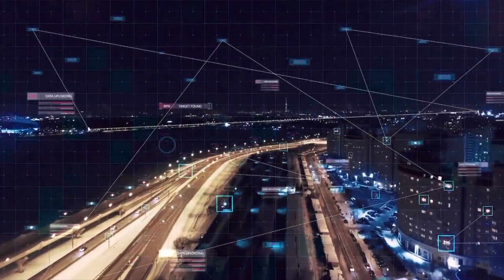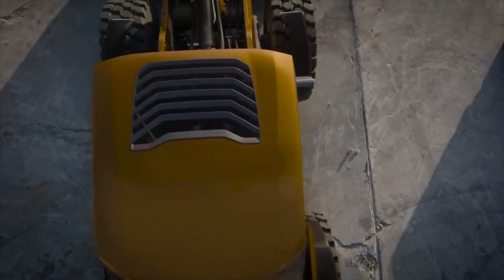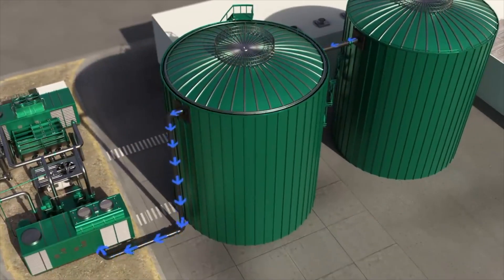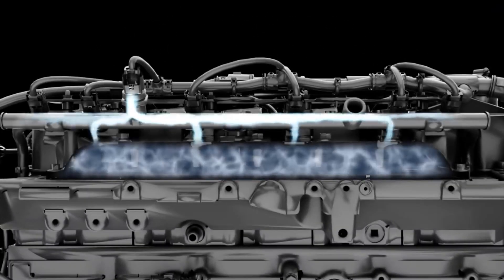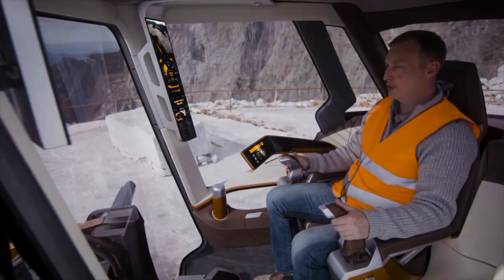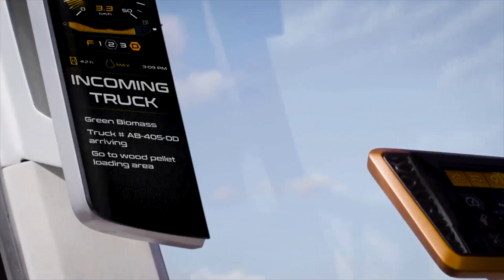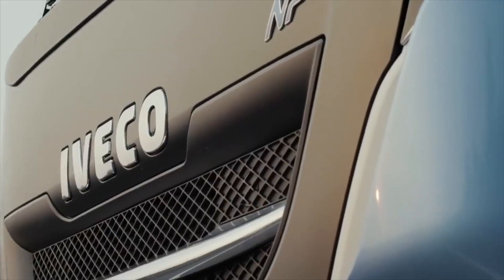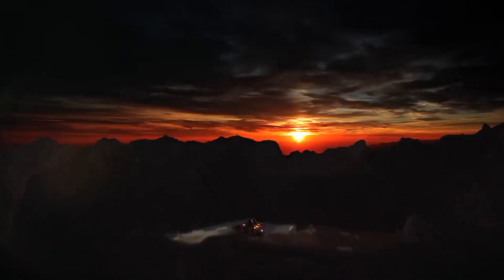The Wheel Loader of the Future - ConEquip Parts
Contact ConEquip and learn more about our business

Is this the wheel loader of the future?  Case Construction Equipment released this video showing their future wheel loader concept.  This machine is truly advanced when it comes to technology, right down to face recognition technology!

This masterfully shot production goes through all the advancements meant to make the construction business safer and more efficient.

You will probably be amazed at the ideas being floated when it comes to construction equipment.  The technology advances are really cool, and we wanted to share them with you.

Although we do not necessarily endorse Case Construction Equipment - they do make some amazing machines - we do appreciate their contributions to the construction industry and proudly support our customers who own Case Construction equipment.